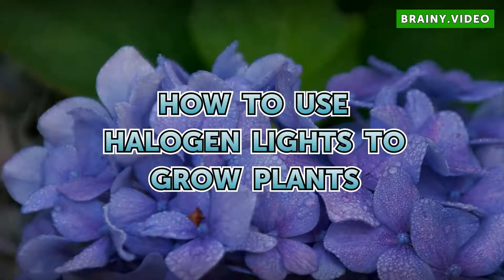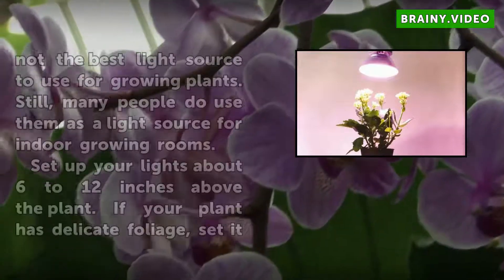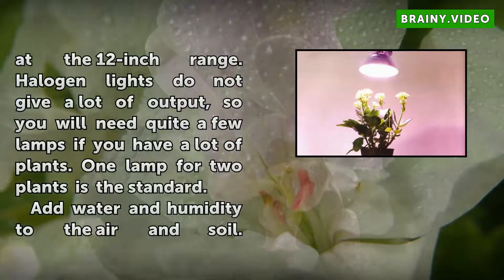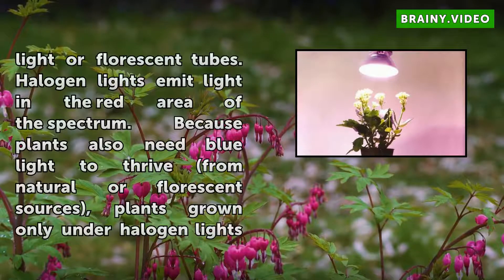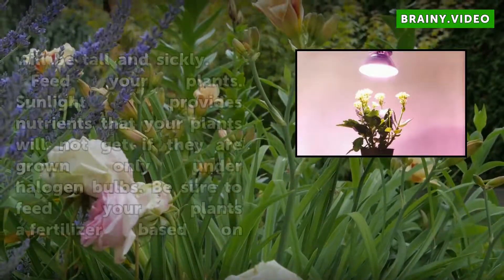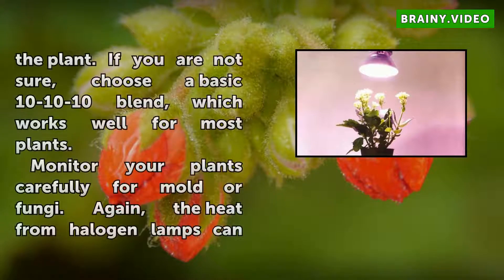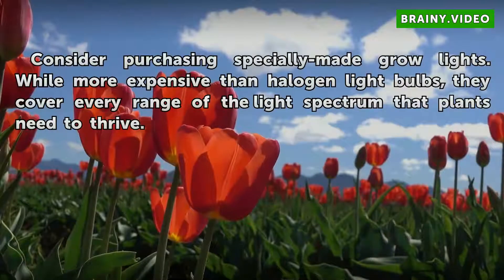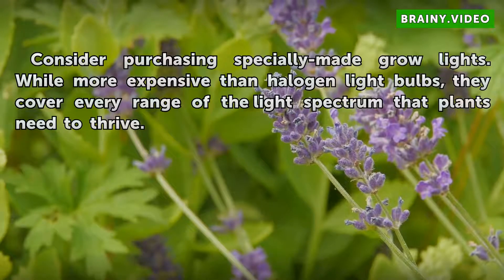How to Use Halogen Lights to Grow Plants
How to Use Halogen Lights to Grow Plants. Halogen lights are plentiful, inexpensive and easy to find. Most people have halogen light bulbs in almost every light fixture in their homes. While popular for reading or other basic lighting needs, halogen lights are not the best light source to use for growing plants. Still, many people do use them as a...

Table of contents How to Use Halogen Lights to Grow Plants
Tips & Warnings 02:01